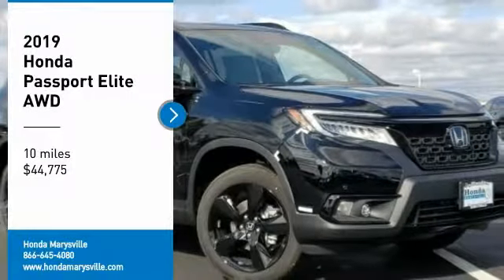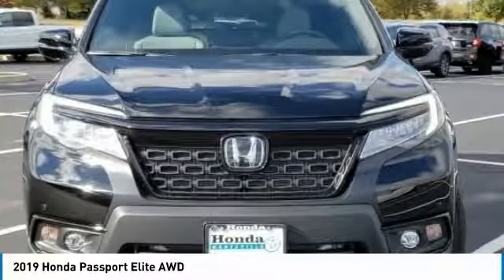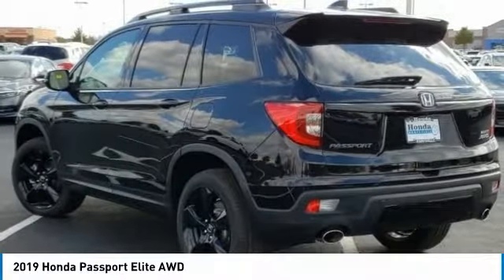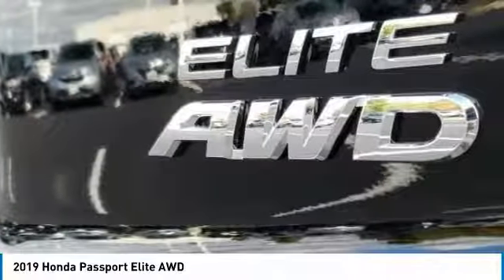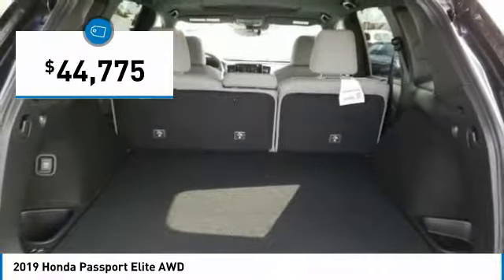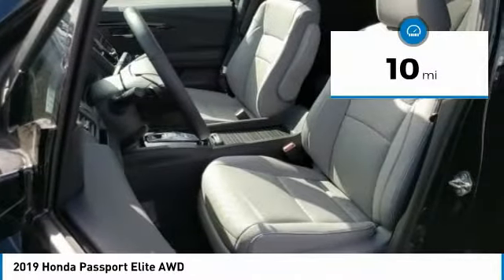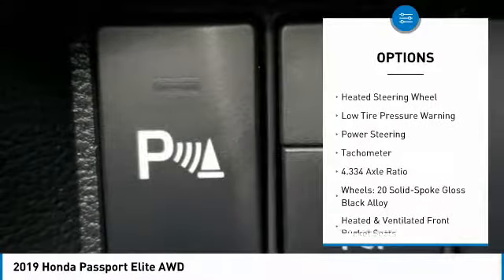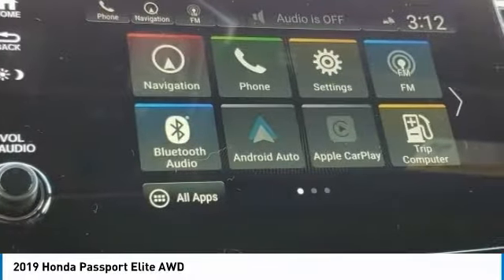2019 Honda Passport Marysville, Dublin, Delaware, Worthington, Marion, OH KB028799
Crystal Black Pearl New 2019 Honda Passport available in Marysville, Ohio at
2019 HONDA PASSPORT Marysville, OH
Stock# KB028799

Honda Marysville
640 colemans Crossing Blvd

This New all wheel drive 2019 Honda Passport Elite AWD features a *Crystal Black Pearl Exterior with a Gray Leather Interior*.

*TECHNOLOGY FEATURES:* This Honda Passport Includes Satellite Radio, Steering Wheel Audio Controls, Keyless Start, WiFi Mobile Hotspot, Anti Theft System, Memory Seats, Auxiliary Audio Input, MP3 Compatible Radio, AM/FM Stereo, HD Radio, Garage Door Opener, Memory Mirrors, Adaptive Full Speed Cruise Control

*STOCK# KB028799 * Honda Marysville has this 2019 Honda Passport Elite AWD ready for sale today with an additional *22 Other Passports Like This In Stock!* Don't forget Honda Marysville WILL BUY OR TRADE FOR YOUR VEHICLE, MOTORCYCLE and/or ATV!

Honda Marysville serves Marysville, Dublin, Urbana, Lima, Delaware, Marion, OH. You can also visit us at, 640 Coleman's Blvd Marysville OH, 43040 to check it out in person!

*MECHANICAL FEATURES:* Scores 24.0 Highway MPG and 19.0 City MPG! This Honda Passport comes Factory equipped with an impressive 3.50 engine, an automatic transmission.

*EXTERIOR OPTIONS:* Aluminum Wheels, Power Folding Mirrors, Privacy Glass, Auto Headlamp, Spoiler / Ground Effects